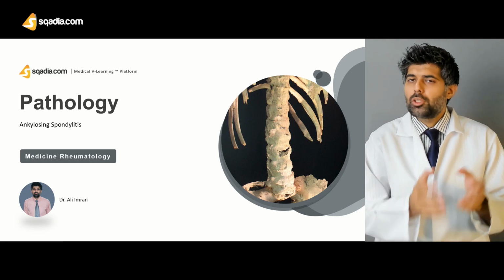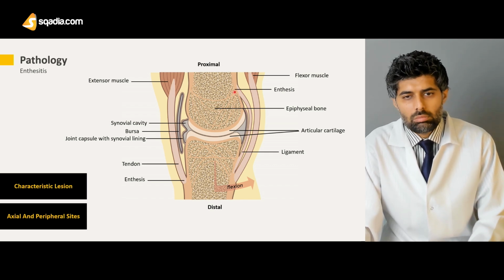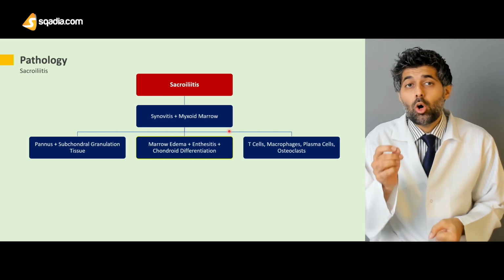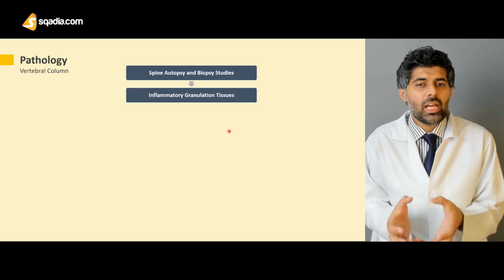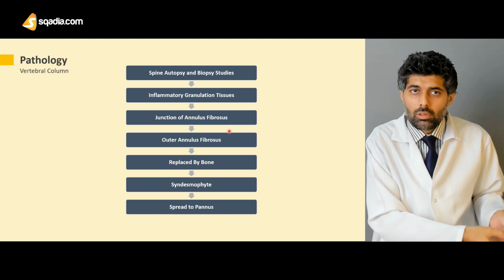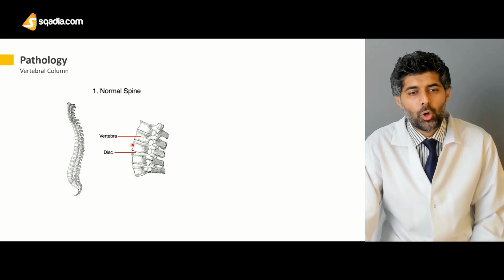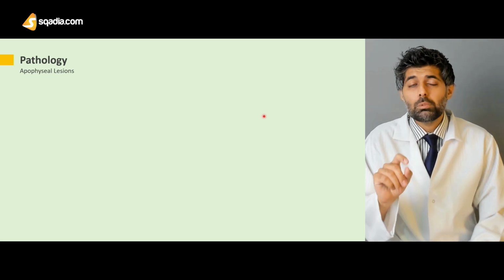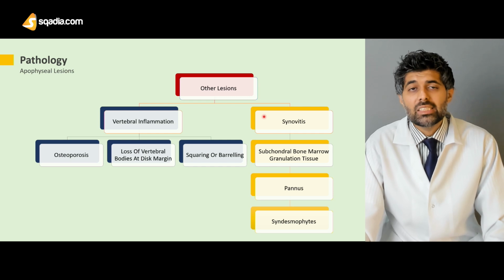Ankylosing Spondylitis | Pathology | Rheumatology Medicine Lectures | V-Learning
sqadia.com brings you this Medicine Rheumatology lecture on Ankylosing Spondylitis, which is part of the group of inflammatory diseases called spondyloarthritis.

Ankylosing spondylitis (AS) is a rare type of arthritis that primarily affects the axial skeleton, peripheral joints & extraarticular structures. The inflammation causes the fusion of bones around joints, most commonly the neck, lumbosacral, and sacroiliac joints.

Dr. Ali Imran lets us know that ankylosing spondylitis is a lifelong condition, also known as Bechterew disease, prevalent more in males but quite underdiagnosed in females.

▬ 📌 Pathology of Ankylosing Spondylitis
However, the underlying cause of ankylosing spondylitis is still unknown, the pathology of the inflammation of joints is quite elucidated. Usually starts in the lower back and may spread up to the neck and other parts of the body.

The eroded joint results in inflammation, formation of syndesmophyte, and eventually fusion of the joint.

▬ 📌 Ankylosing Spondylitis Pathogenesis
The pathogenesis of ankylosing spondylitis is explained. Along with precipitating factors, which may include misfolding of certain proteins like interleukins (IL), human leukocyte antigens (HLA), and tumor necrosis factor (TNFα).

AS patients display a characteristic lesion due to enthesitis, sacroiliitis, and, synovitis.

▬ 📌 Ankylosing Spondylitis Clinical Manifestations
Upon physical examinations, Schober test, and chest expansion test, ankylosing spondylitis patients display chronic pain and a “bamboo spine” appearance, along with eye (uveitis), gastrointestinal tract (irritable bowel diseases or IBD) and skin (psoriasis) symptoms.

▬ 📌 Ankylosing Spondylitis Course of Disease
The course of progression of AS from mild stiffness to fused spine and arthritis depends upon different factors. The level of pain, and differing symptoms exhibited in women, must be kept in mind.

▬ 📌 Ankylosing Spondylitis Diagnosis
Assessment of SpondyloArthritis International Society (ASAS) has annotated the diagnostic criteria for ankylosing spondylitis based on symptoms, for rheumatologists.

Physical examination of symptoms, laboratory tests to look for signs of inflammation (blood and synovial fluids), along with bone imaging techniques- X-ray, MRI, CT scan, Dual-energy X-ray absorptiometry (DEXA scan), all may be employed to get a final diagnosis of ankylosing spondylitis.

▬ 📌 Ankylosing Spondylitis Treatment
Pharmaceutical treatments like anti-inflammatory drugs and lifestyle changes have shown promising results in the treatment. Surgery is rarely done to manage symptoms in patients.